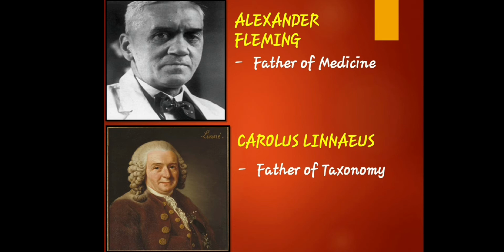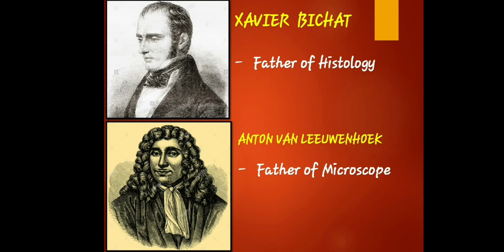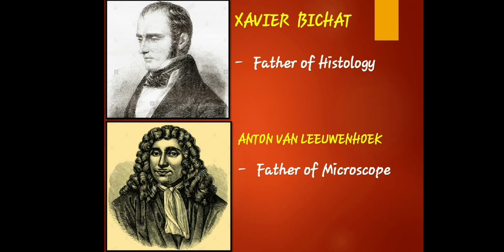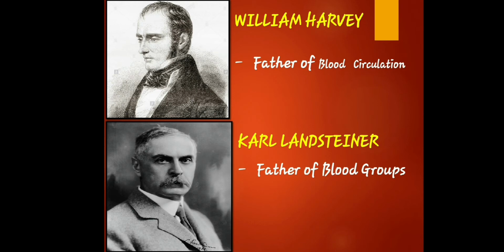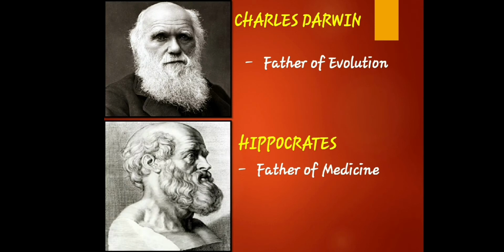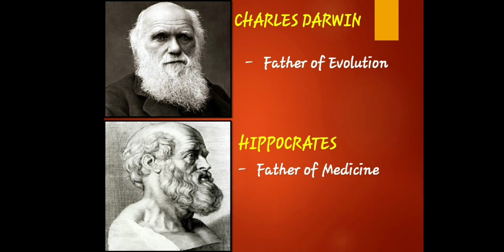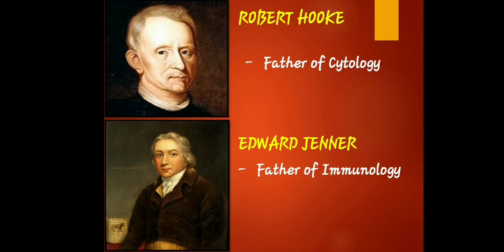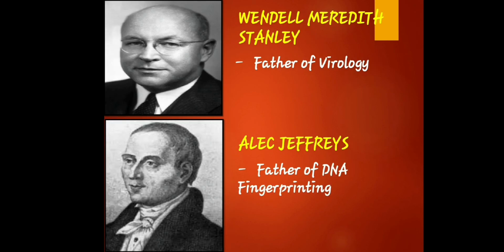LESSON 2 SOME IMPORTANT NAMES IN THE FIELD OF ZOOLOGY / MID 1A